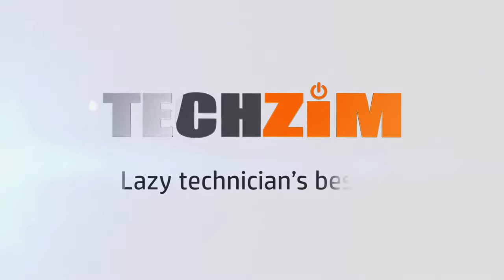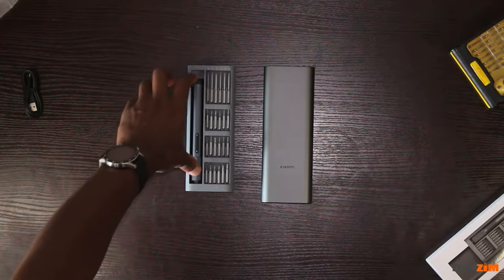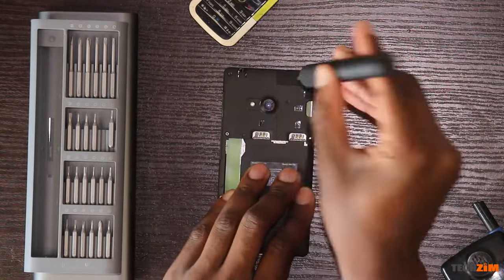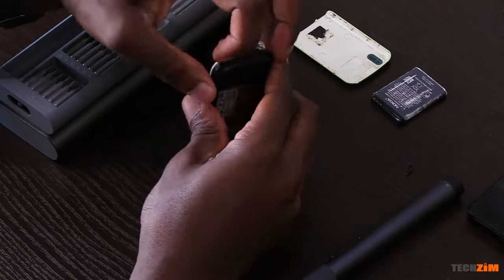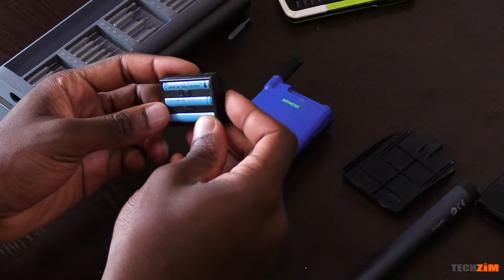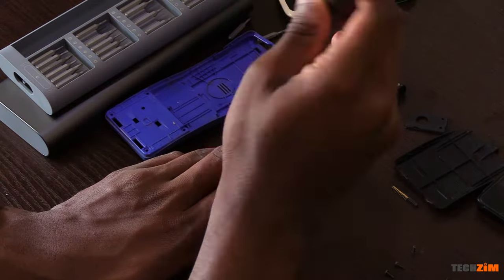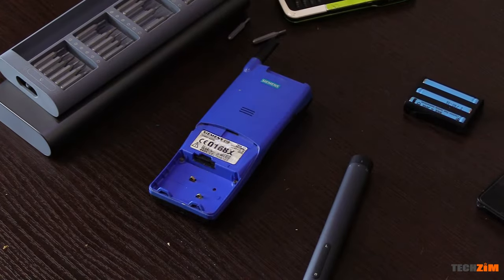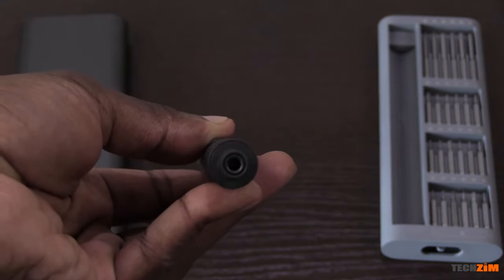Xiaomi Electric screwdriver review. Almost perfect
This cool piece of tech goes for US$30. Now let me say if your job is opening up stuff all day every day you rapidly suffer some wrist fatigue. Something that this electric screwdriver really helps with. It’s worth the money in my book.